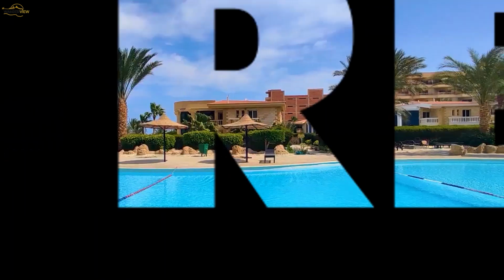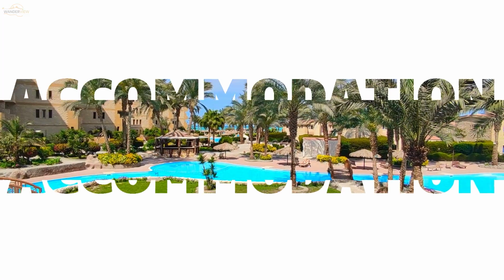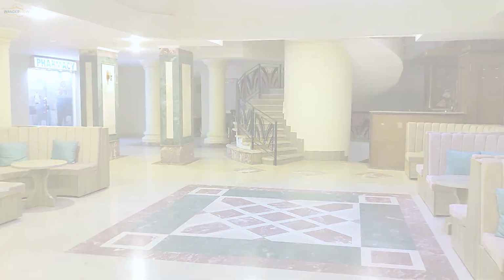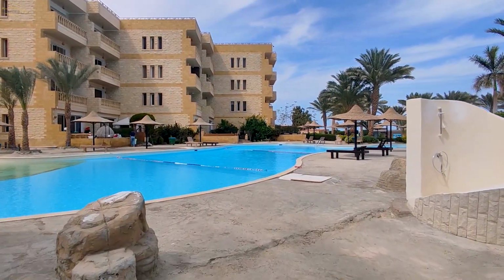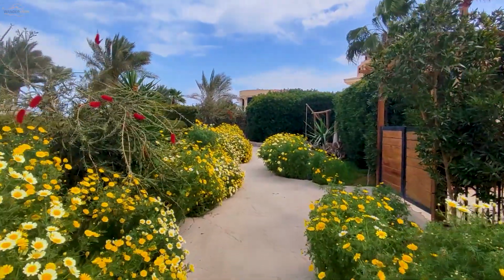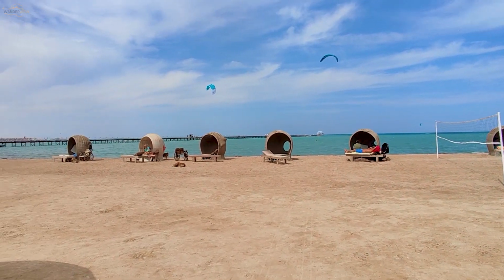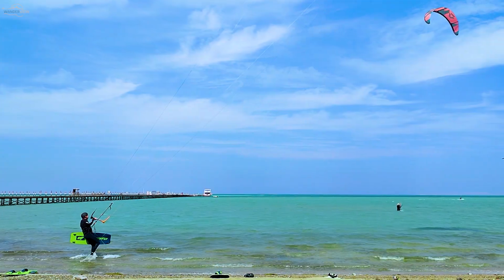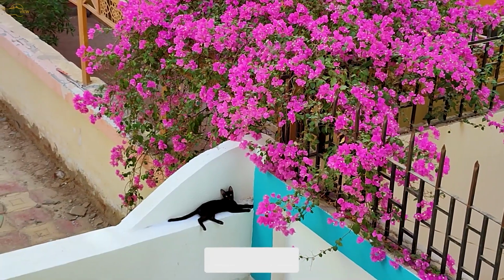Palma Resort Hurghada 🏝️ | Walking Tour & Hotel Review (Quiet Beach in Egypt)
Discover Palma Resort in Hurghada, Egypt!
Join us on a full walking tour of this peaceful beachside resort, located in the developing El Ahyaa district. We’ll explore the apartments, pools, beach, and kitesurfing area — and give you the pros and cons to help you decide if this hidden gem is right for your next stay in Hurghada.

🛏️ From studios to poolside apartments
🌴 Relaxed, green territory with sea views
🏖️ Calm, shallow beach (perfect for kitesurfing)
🎯 Ideal for couples, retirees, or digital nomads
🛍️ For shopping and nightlife, take a short Uber ride to the city center or El Gouna

👉 Perfect for those seeking peace and quiet, not parties!
📍Located 11 km from El Gouna and 15 km from Hurghada Airport.

👇 Timestamps to help you navigate the video:

🎬 Chapters (Timestamps):
00:00 Intro
00:22 Location & Map Overview
01:02 Types of Accommodation
01:38 Walking Tour: Reception & Main Area
02:04 Pool Area & Green Spaces
04:47 Walk Toward the Beach
05:18 Kitesurfing School
06:08 Final Thoughts: Pros & Cons

Note: This video features real footage captured during my trip. The voiceover was created using AI technology for clarity.